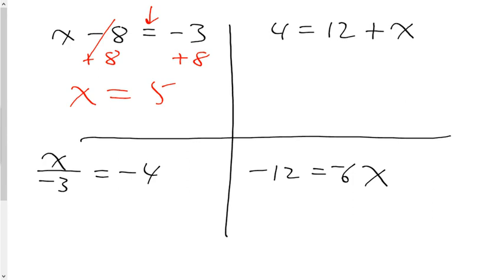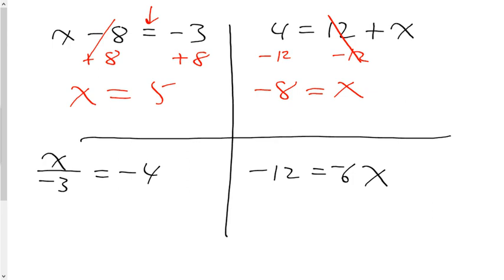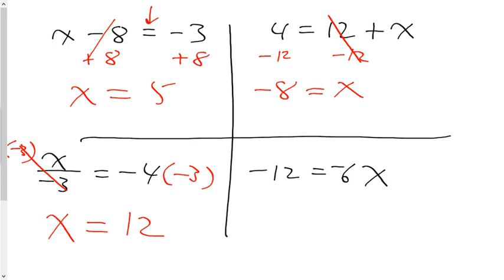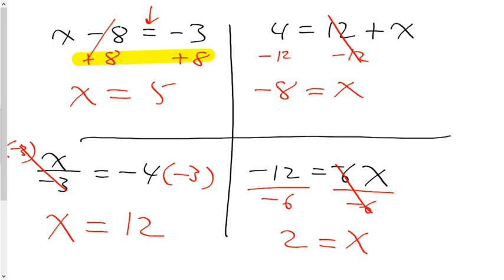4fer one step opop equations